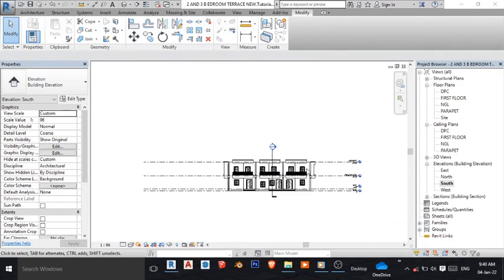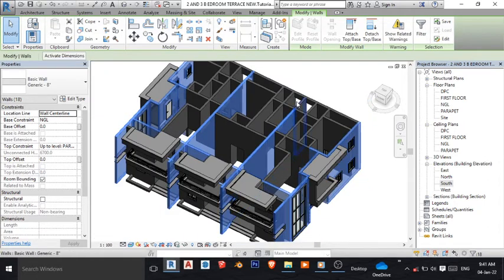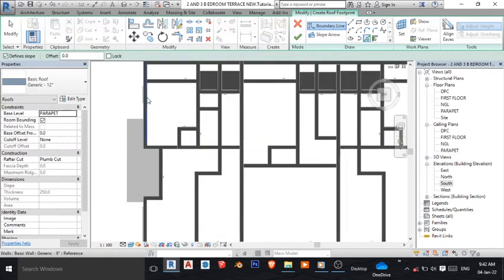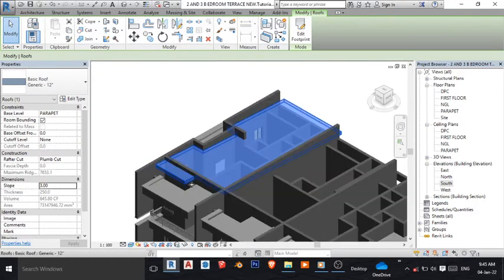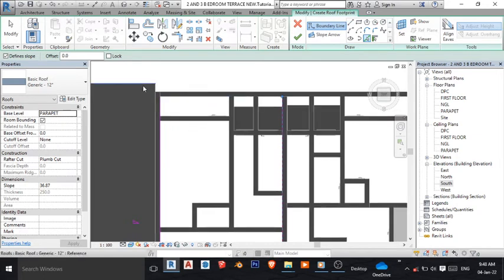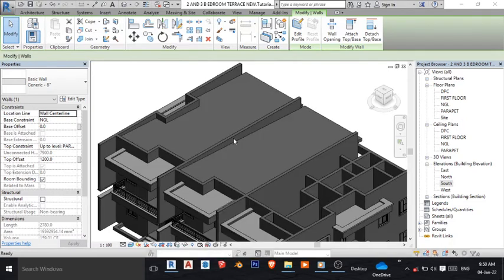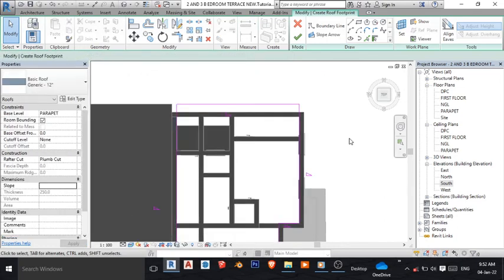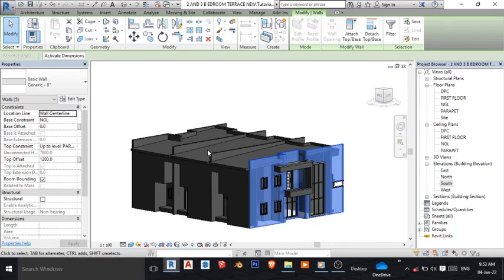How to design hidden Roof in REVIT